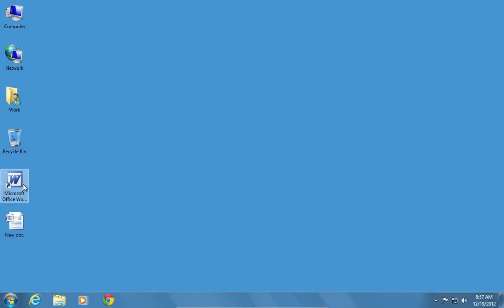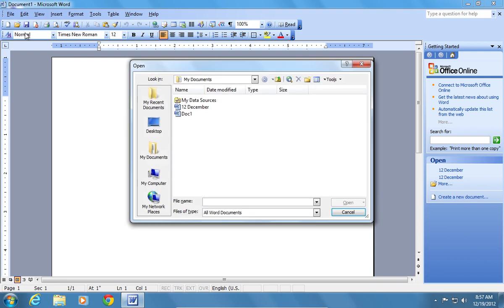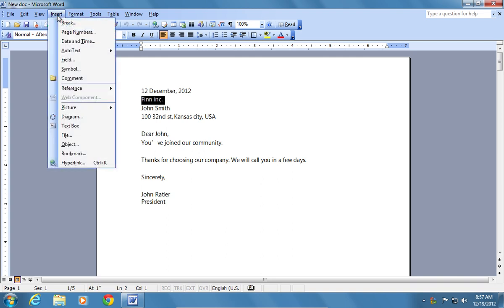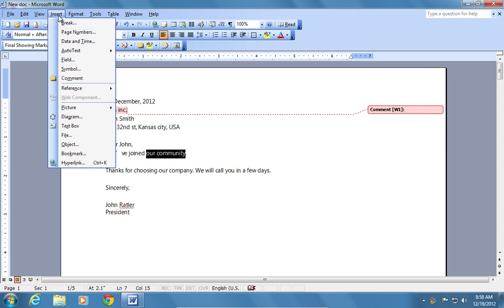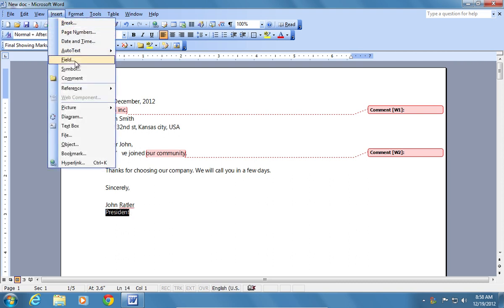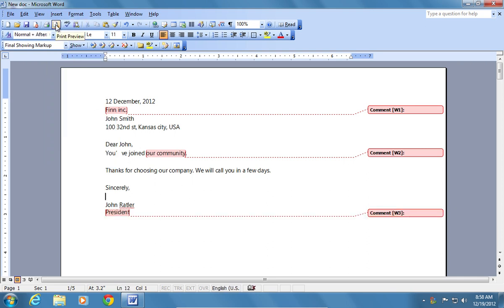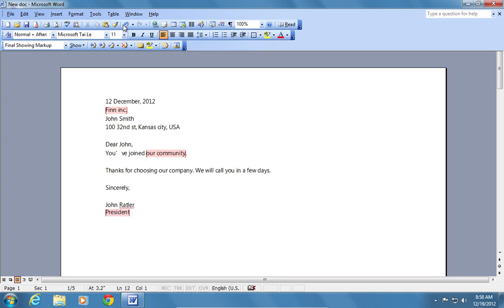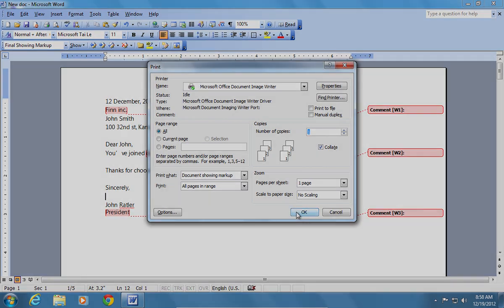How to Print Word 2003 comments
Learn how print comments in Word 2003 document

In this video tutorial we will show you how to print word 2003 comments.

In order to print comments, open the Microsoft Word 2003. Go to the "File" tab, choose "open" and select a file from your hard drive. Select a part of the document. Go to the "Insert" tab and choose "Comments". Select the other part of text in the document. Go to the "Insert" tab and choose "Comments". Select one more part of text in the document. Go to the "Insert" tab and choose "Comments".

Press "Print Preview". As you can see comments are shown and can be printed. Then, go to the "file" menu and choose "Print". Click "ok" to start printing.